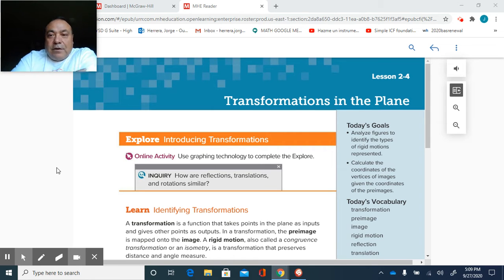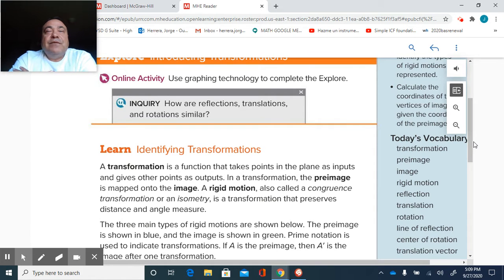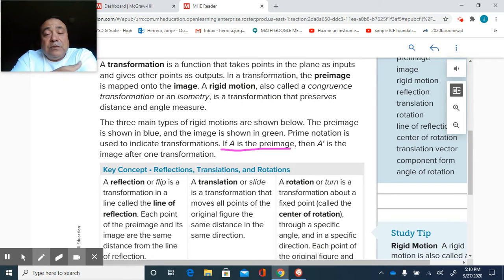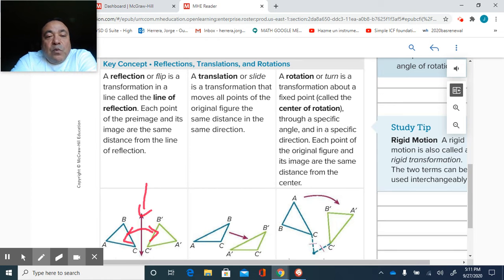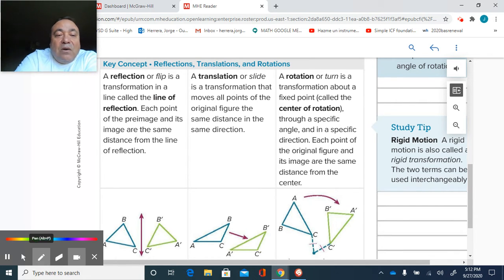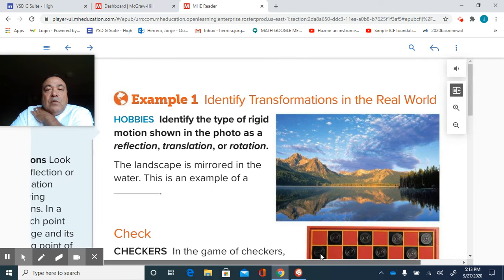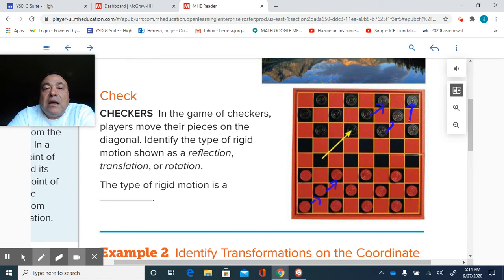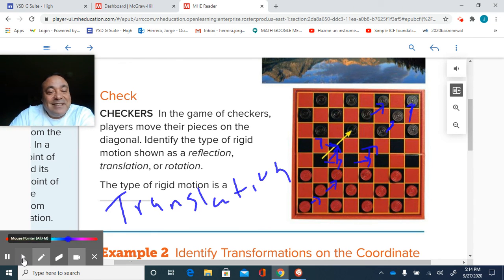Untitled: Sep 27, 2020 5:15 PM